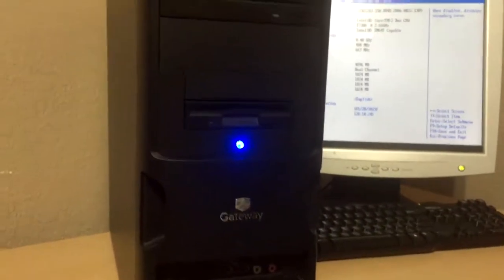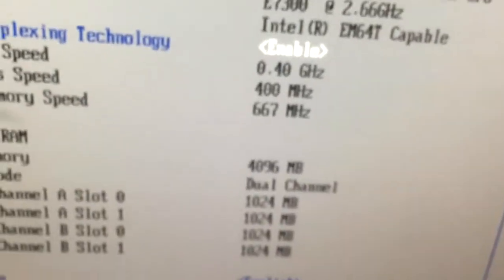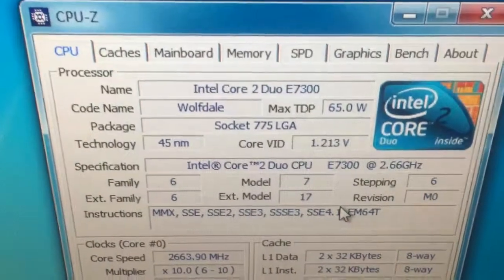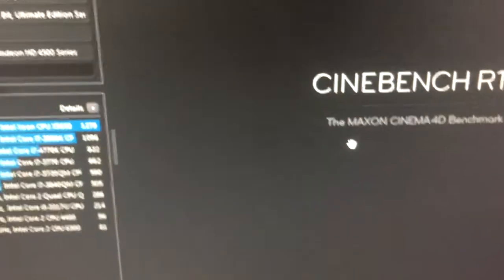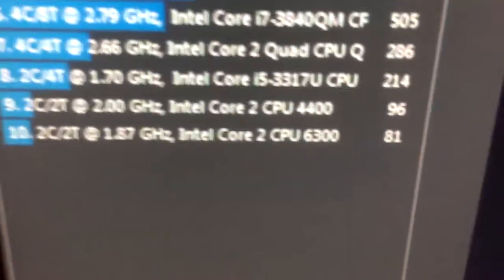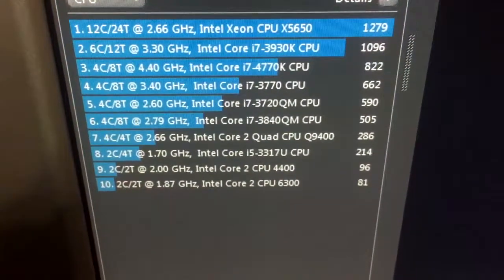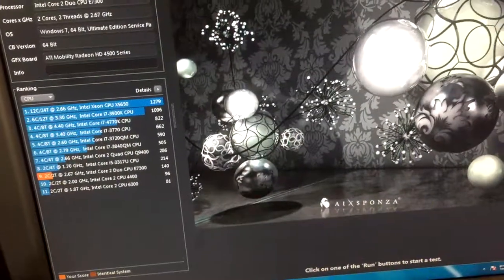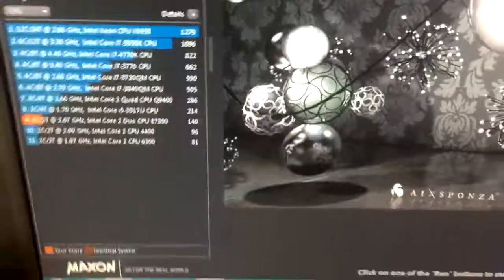Core 2 Duo e7300 on Gateway e4610d.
I cannot find any sort of documentation of the Core 2 Duo e7300 working on the Gateway e4610d desktop, so I made some documentation proving that it works, and works well.

BIOS VERSION: C096510J . 15a . 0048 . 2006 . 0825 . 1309